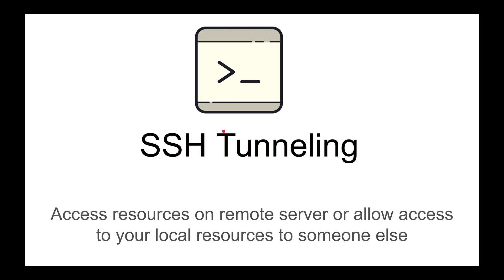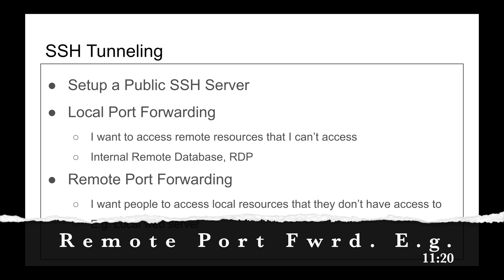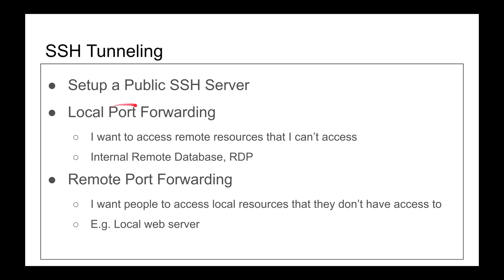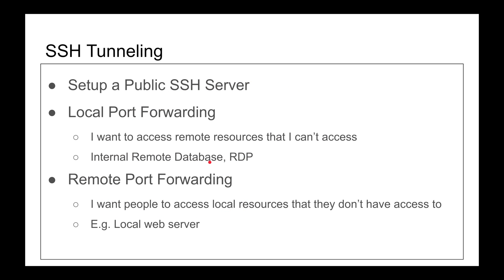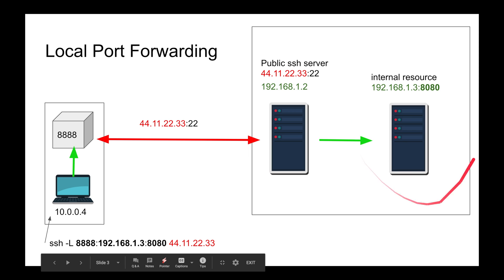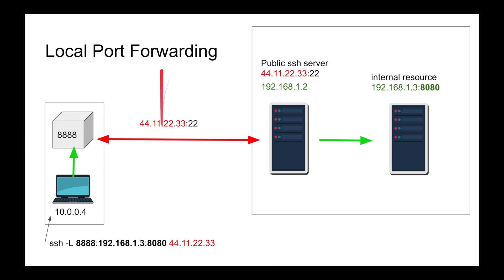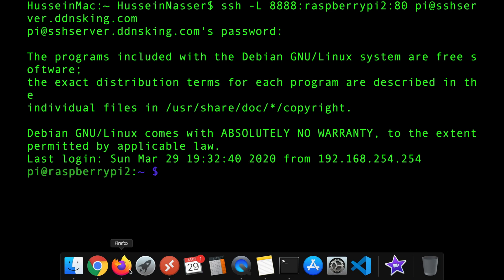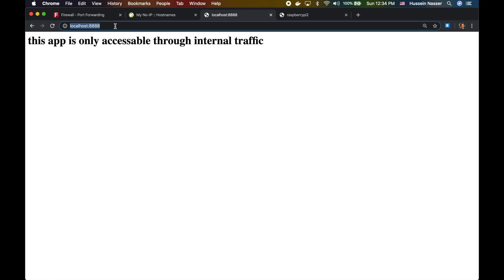SSH Tunneling - Local & Remote Port Forwarding (by Example)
In this video I explain how to perform SSH Tunneling with Local Port forwarding and remote port
forwarding

Chapters
0:00 Intro
3:30 Local Port Forwarding Example
11:20 Remote Port Forwarding Example

I need to access something remote that I don’t have access to.
only expose 1 port securely and access pretty much any service (database etc..)

ssh -L local_port:remote_address:remote_port username@sshserver

I need people to access something local on my machine that they don’t have access to

ssh -R remote_port:local_address:local_port username@sshserver

For Remote Port forwarding the ssh server  config /etc/ssh/sshd_config should have a property GatewayPorts yes

Stay Awesome,
Hussein